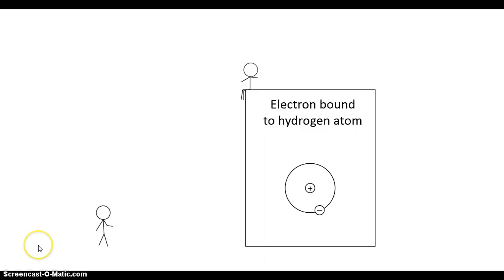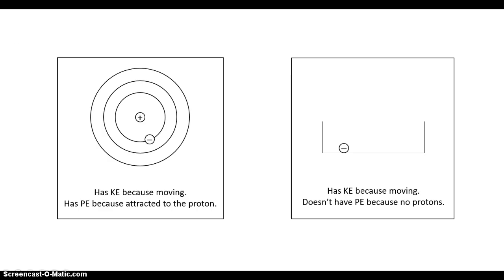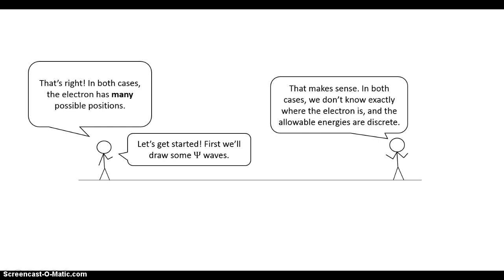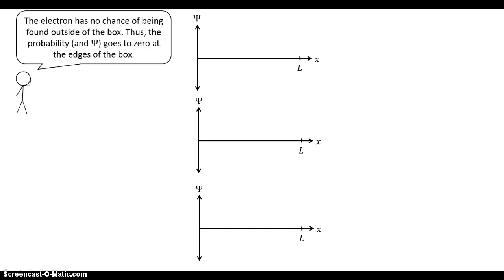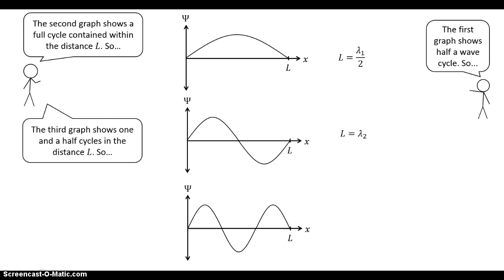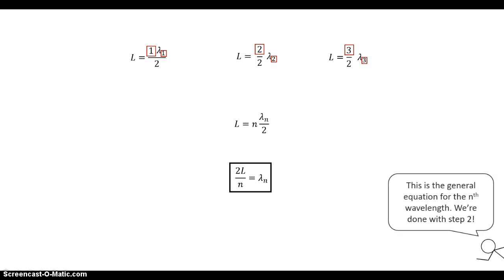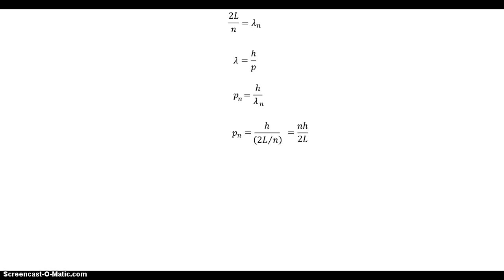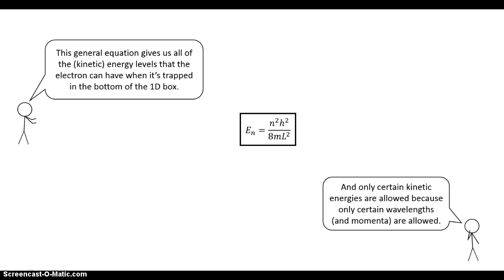Electron in a Box Energy Levels